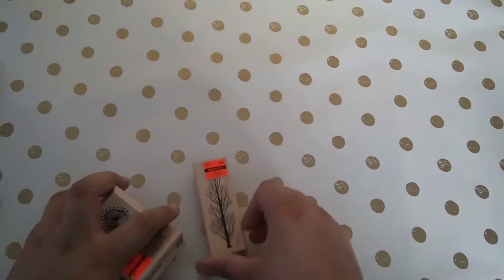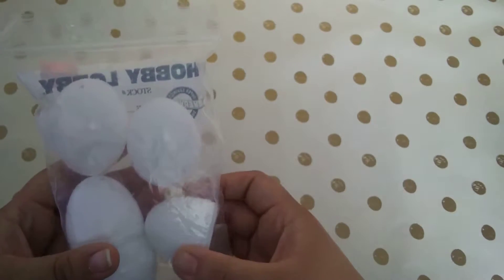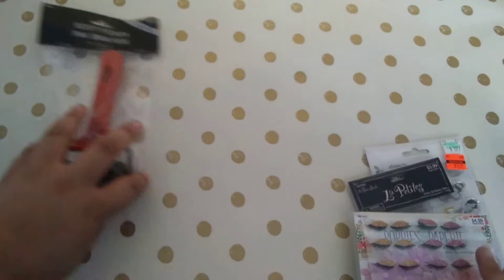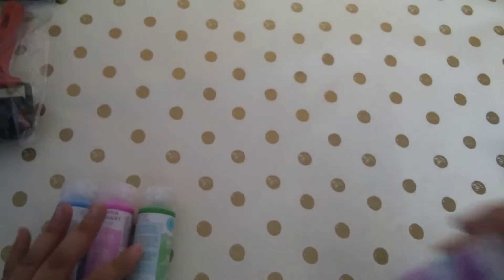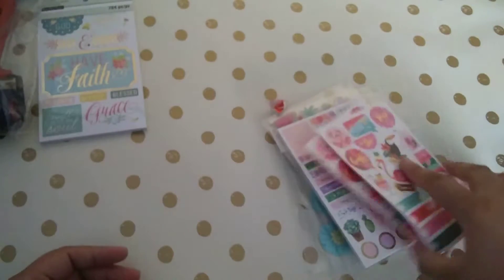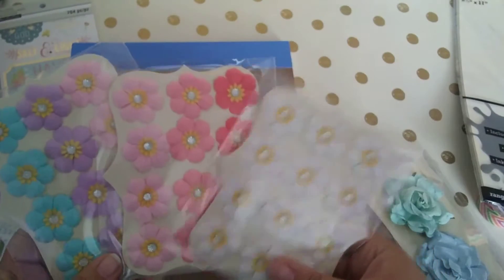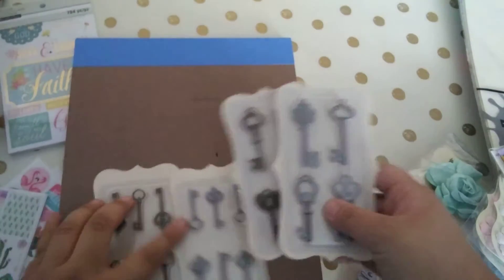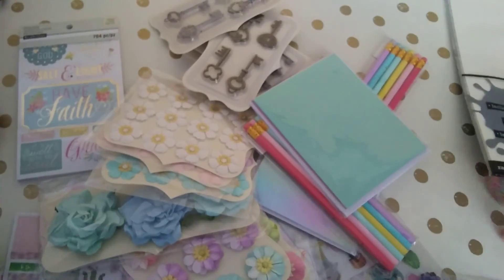Hobby Lobby and Micheals Haul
haul from July 2018